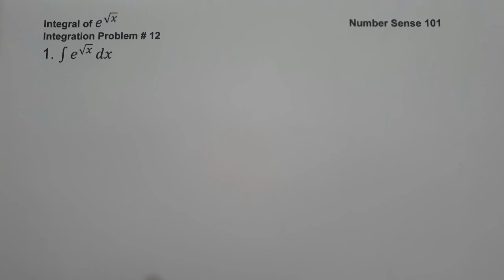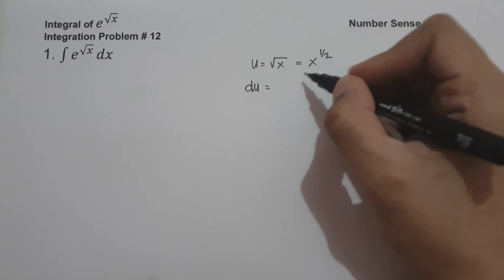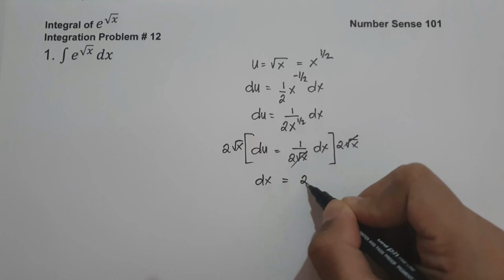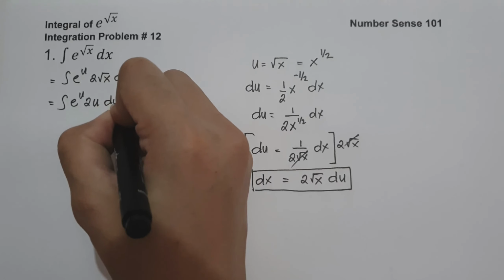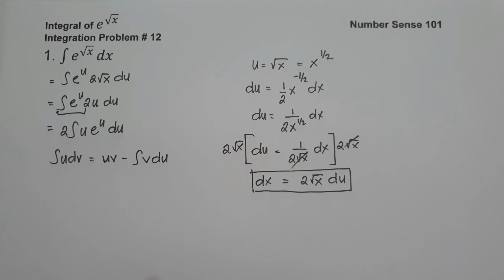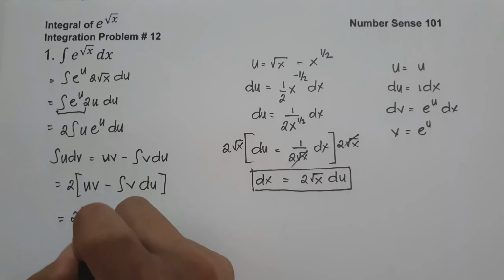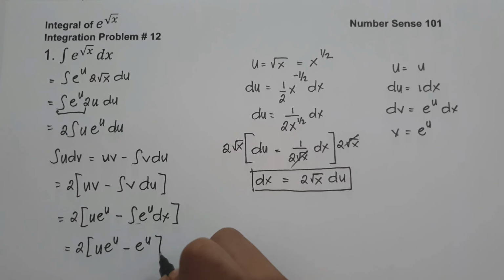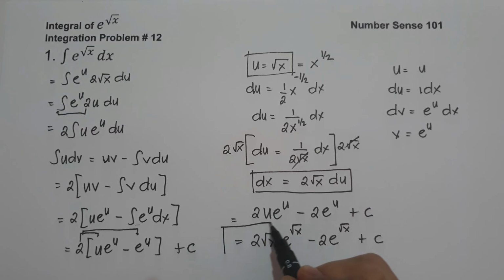Integral of e^√x - Number Sense 101